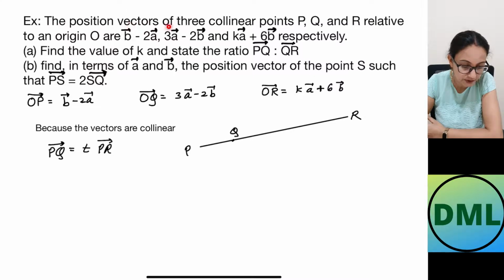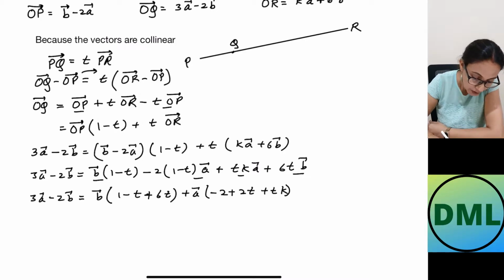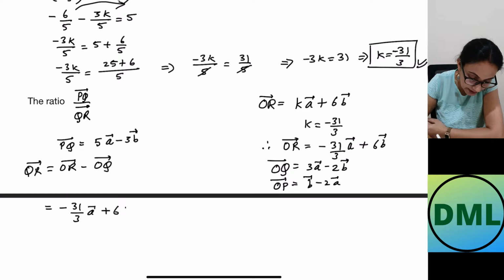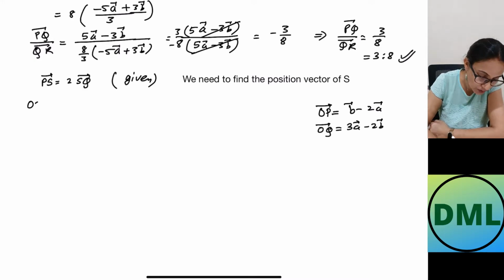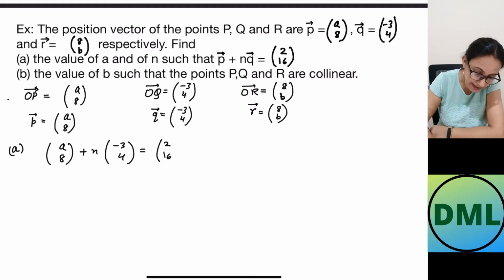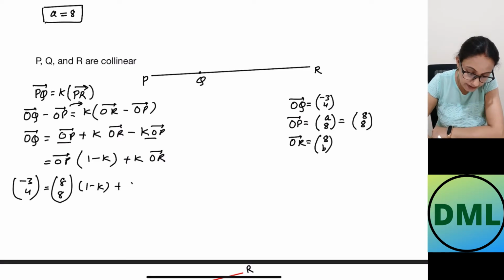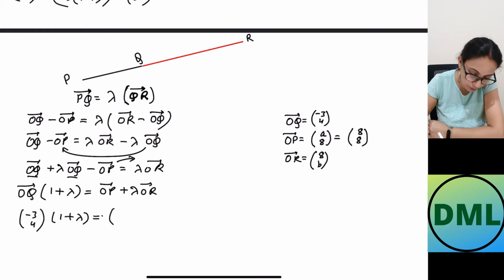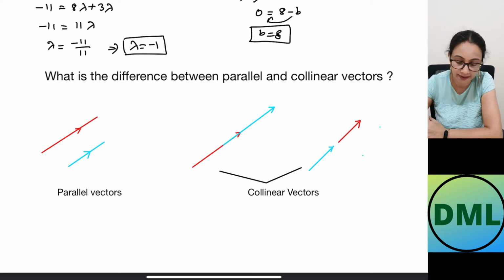IGCSE Add Maths: Vectors - Part 12 - Collinear Vectors- part 2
Hello everyone, in this video we are solving questions based on Collinear vectors. Also, we will see the difference between parallel and collinear vectors. This is the twelfth video on Vectors.

In Add Maths papers (0606) the only method of solving collinear vectors AB = K(AC) is allowed.
Please don't use the other method, It is not acceptable. You will get zero marks.

Corrections:
At 14:06 ,14:23, 14:37 ,  the words is 'k' instead of 8.
Credits: DML